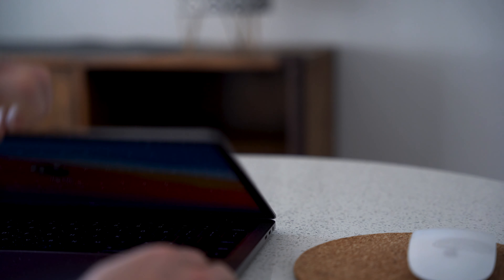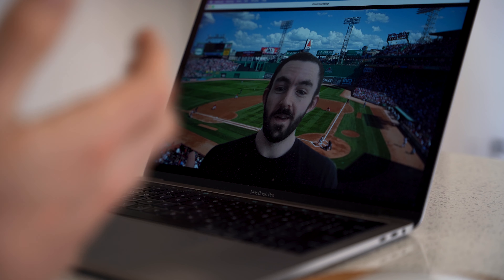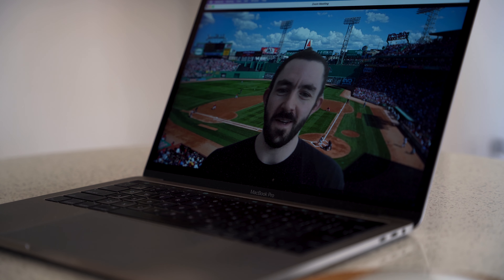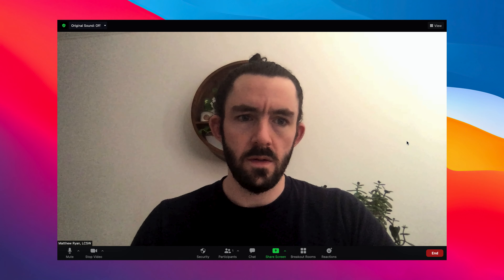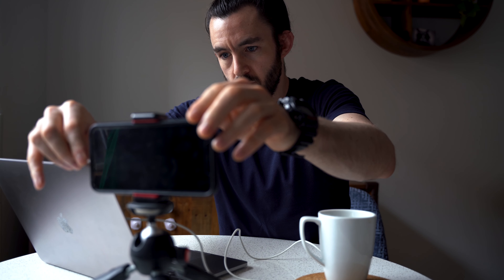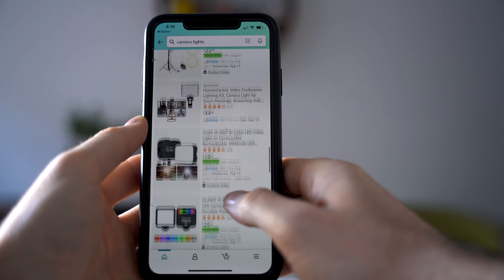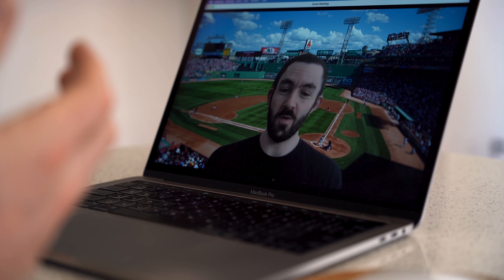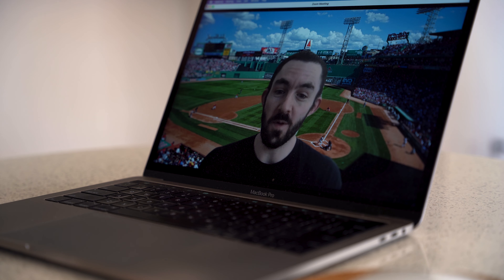Drastically IMPROVE the QUALITY of your virtual sessions for FREE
In this video I share with you five ways to really improve the quality of your virtual sessions. These tips will be helpful for anyone who needs to meet with people online 🧑‍💻.  All of the links mentioned in the video are down below.

🎥 Video Contents:
00:00 - Intro
00:59 - Preface
02:16 - Camera
03:13 - Lighting
04:25 - Framing and Composition
07:37 - Practicals
09:30 - Audio
10:45 - Outro